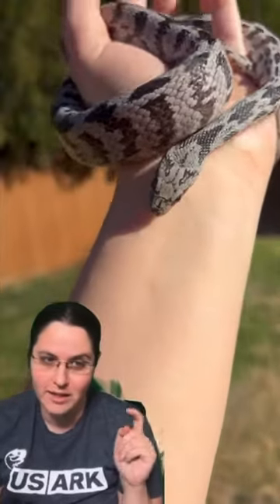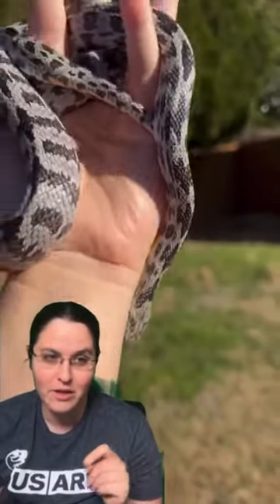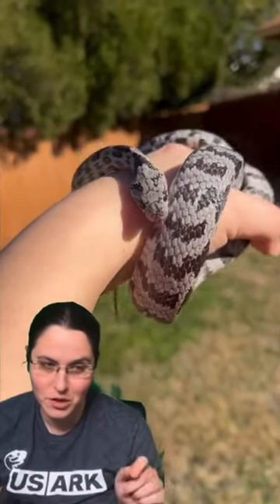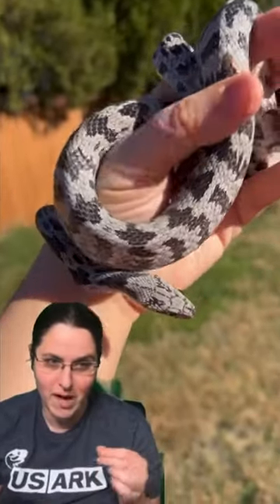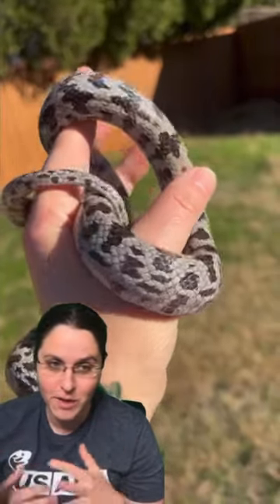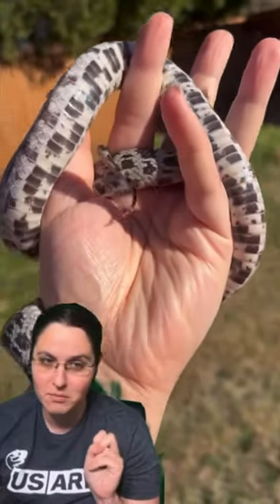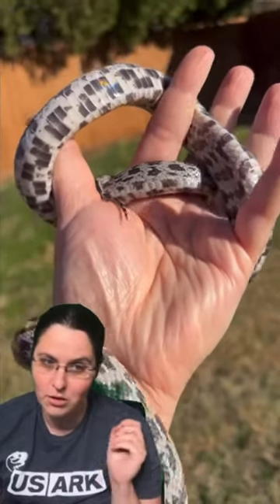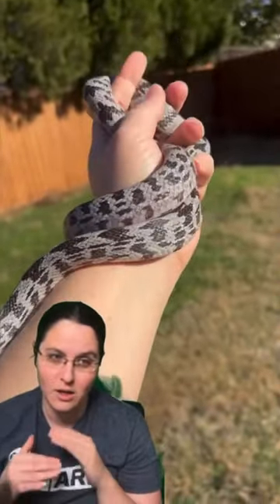What's the best corn snake morph? cornsnake shatter corn thoughts